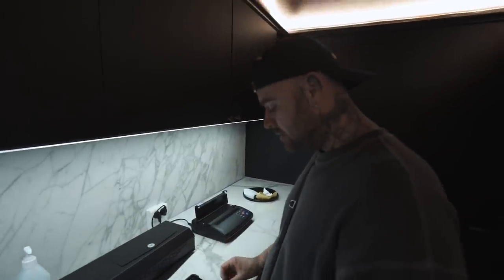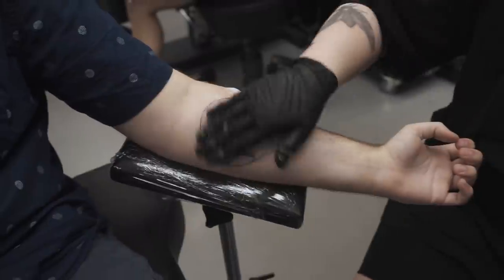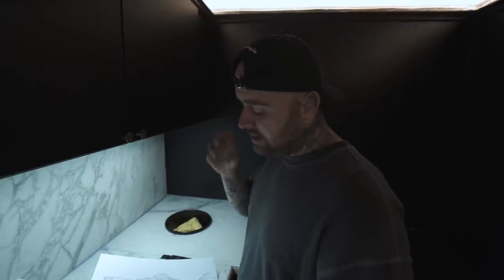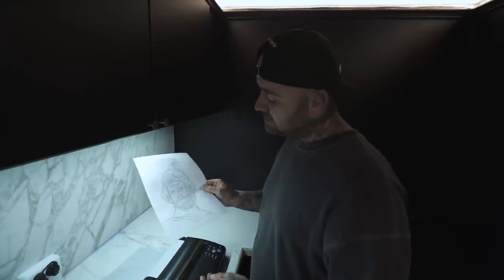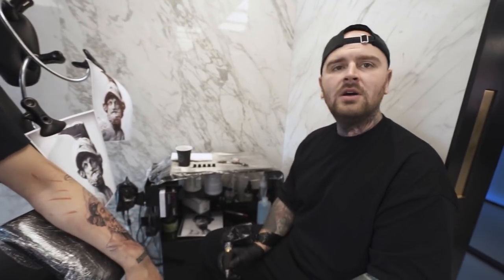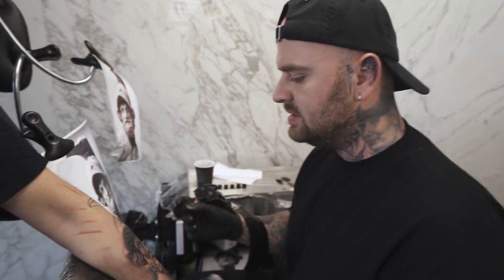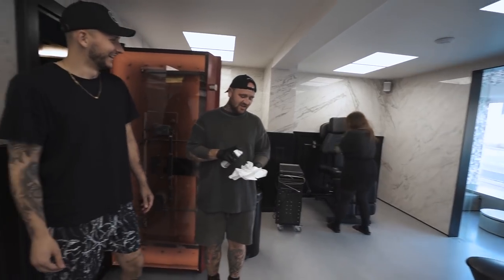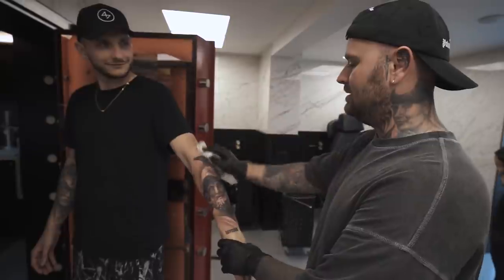Tattoo Collector Martin Hussmann / Vlog #15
Mark has been tattooing Martin for half a decade and he's therefor a good friend of ours and a part of our family. Through the years Martins body has been covered more and more. Now it's time to begin on his second full sleeve!